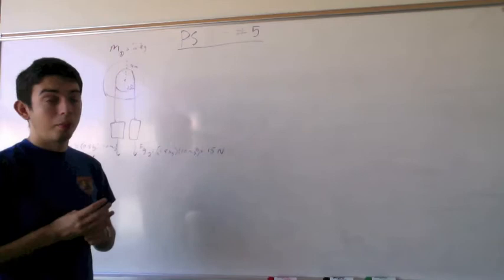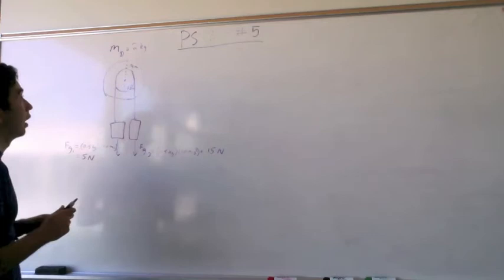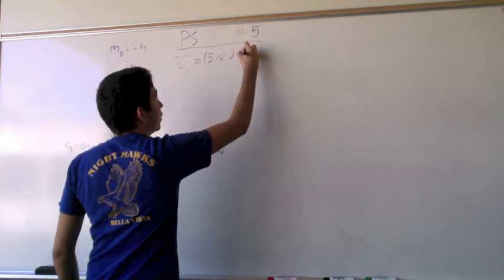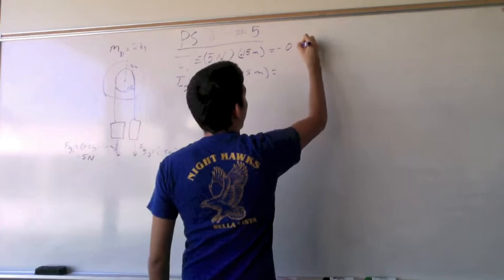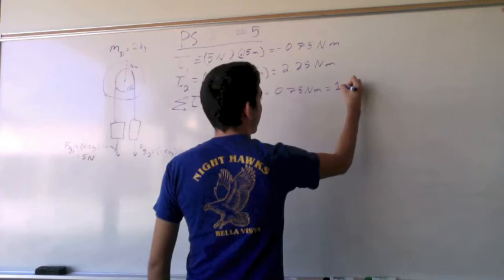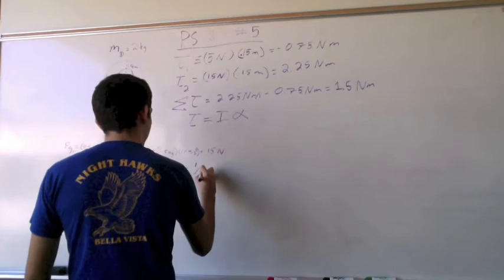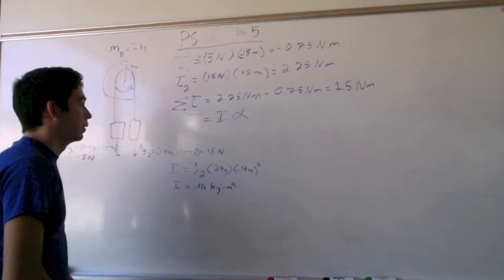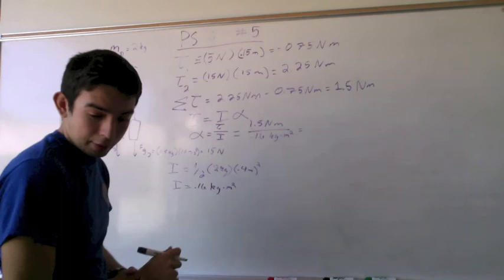Problem Set 8, #5